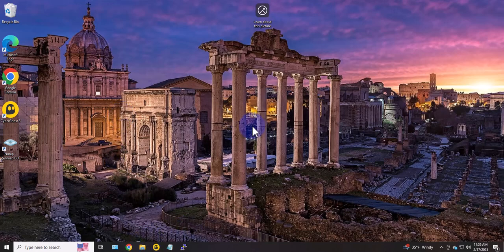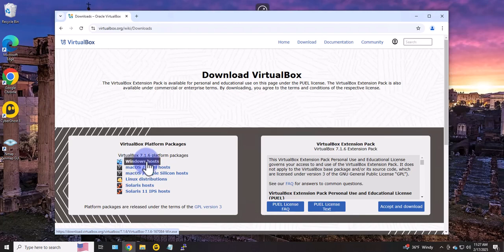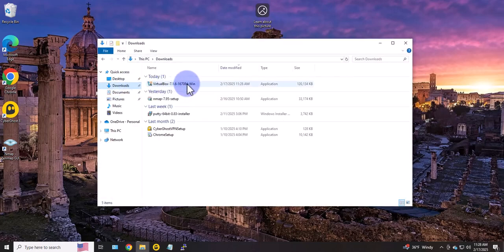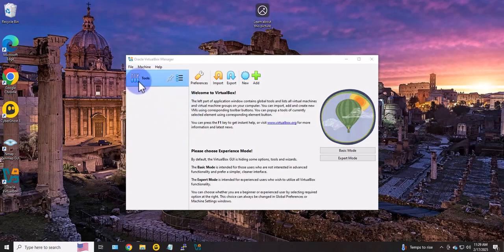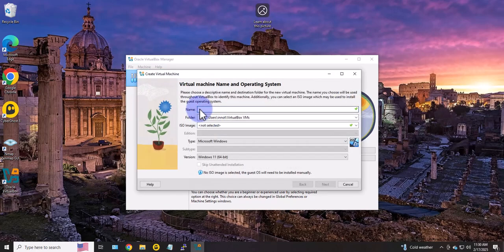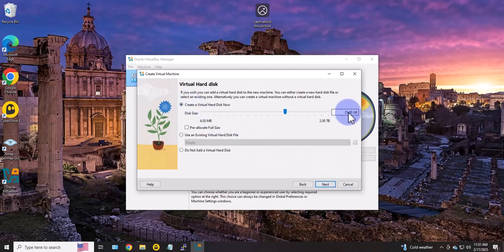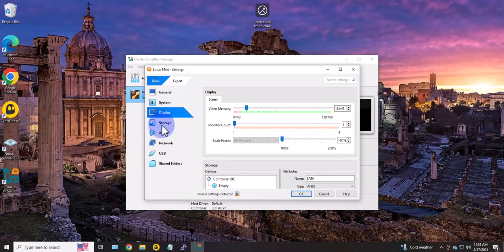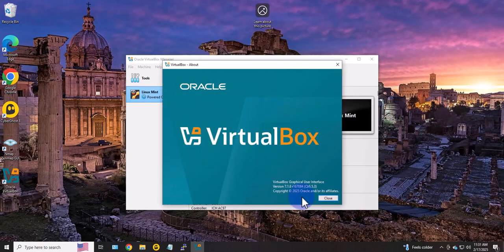How to Install VirtualBox 7.1 on Windows 10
Learn how to install VirtualBox 7.1 on Windows 10 quickly and easily in this step-by-step tutorial. VirtualBox is a popular virtualization software that allows you to run multiple operating systems on a single machine. In this video, we'll guide you through the installation process of VirtualBox 7.1 on Windows 10, covering all the necessary steps to get you up and running in no time. Whether you're a beginner or an experienced user, this video will provide you with a clear and concise walkthrough of the installation process. So, if you want to install VirtualBox 7.1 on Windows 10 in just a few minutes, then watch this video until the end.